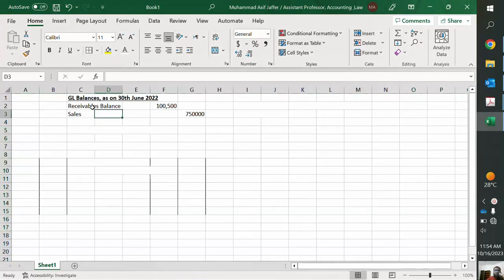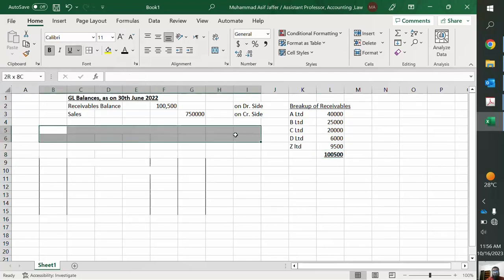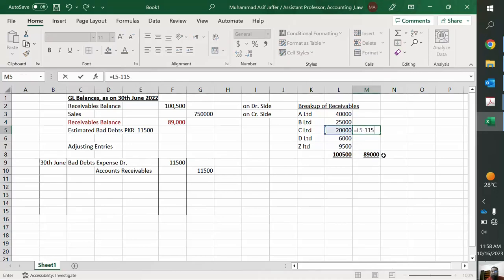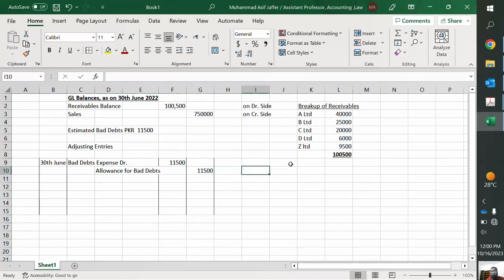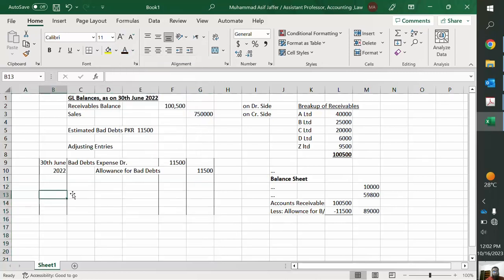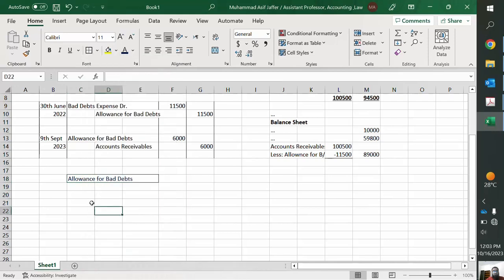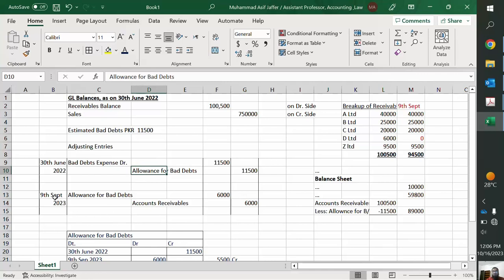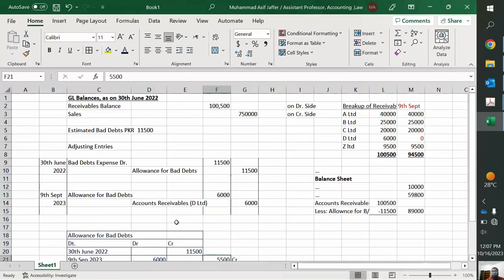Receivables Accounting 3 Allowance Method